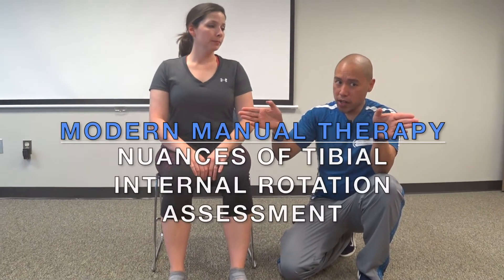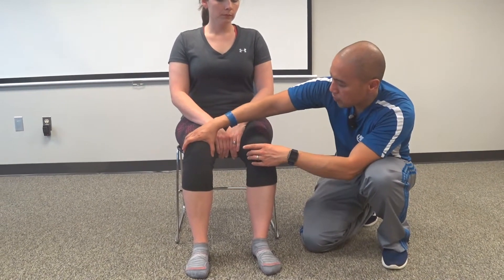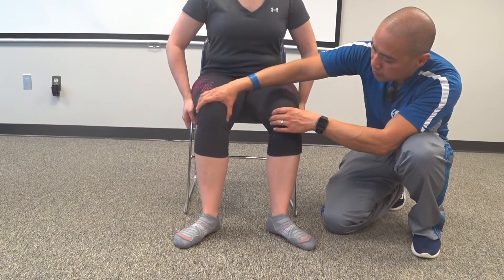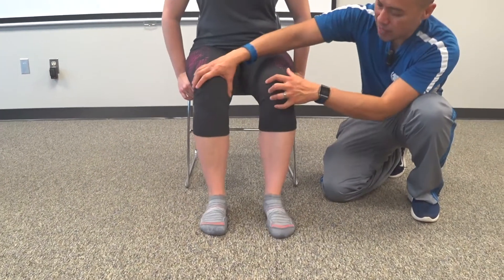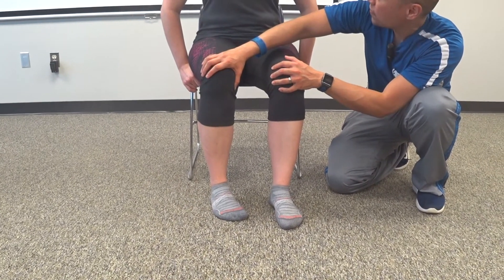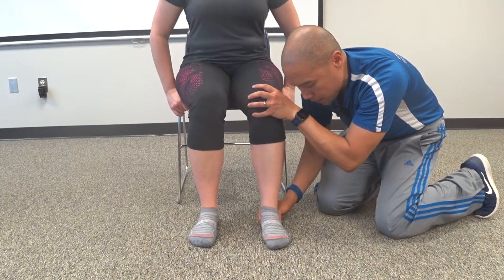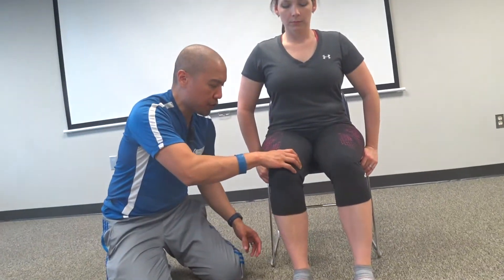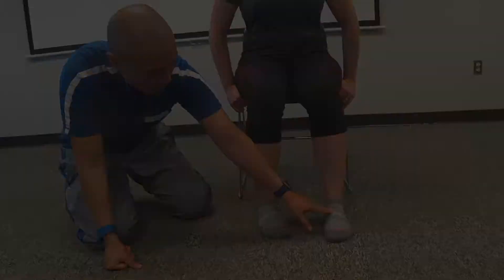Knee and Ankle Assessment - Tibial Internal Rotation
It's a common lower quarter pattern to find limited tibial internal rotation in

- knee pain with closed chain activities
- limited ankle mobility
- poor single limb stance stability

If your patient exhibits any of the above, or in general has lower quarter issues, they may have difficulty with stability or accepting load due to limited tibial internal rotation. This video is a short version of a mini case from MMT: The Eclectic Approach to UQ and LQ Assessment and Treatment.

Equipment
- Hey Mic! - bluetooth Mic for iphone
DJI Osmo Gimbal for smooth videos
Sony Bluetooth mic for camcorder/camera with 3.5 mm input

- Interact with our virtual assistant on facebook, ask for a chat with Dr E, get discounts and more!